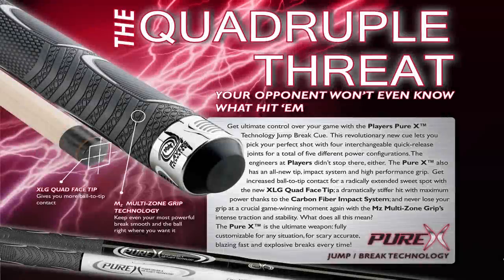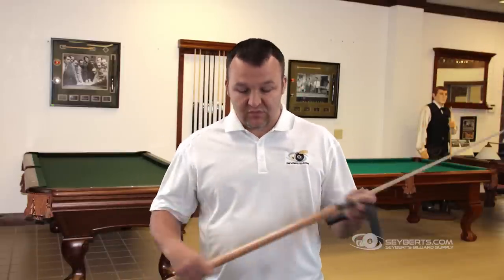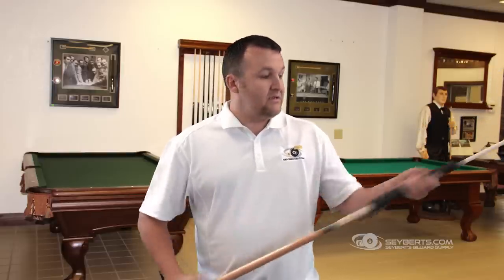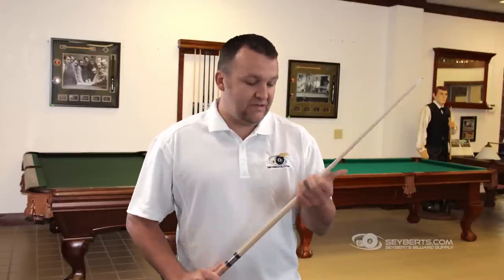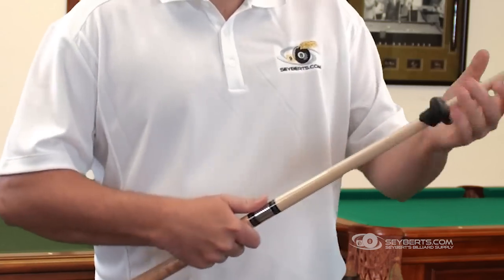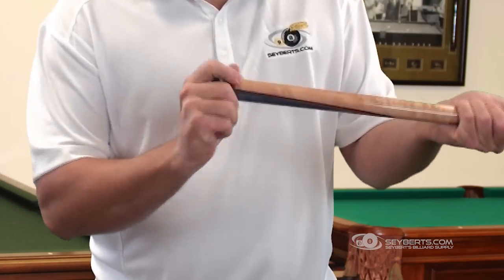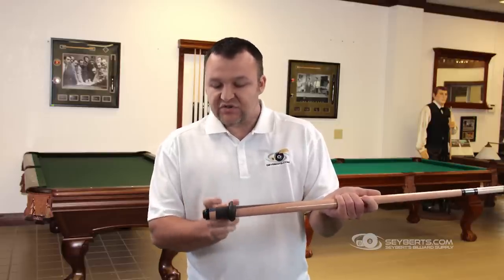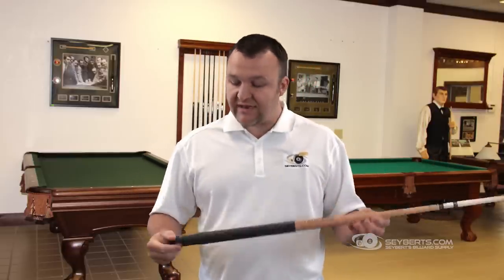On Cue: Installing Rubber Cue Wrap On Pool Cue - seyberts.com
One of our popular items at seyberts.com is the Rubber Cue Grip (Wrap). We've received questions on how to install the cue grip on cues, hopefully, this short video will explain the simple process to apply the wrap. (Associated Links Below)